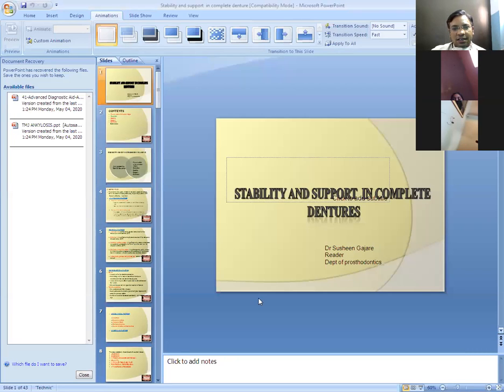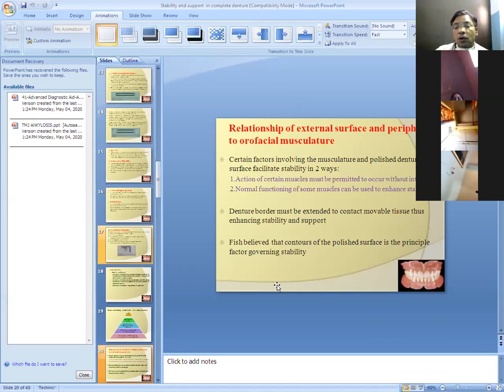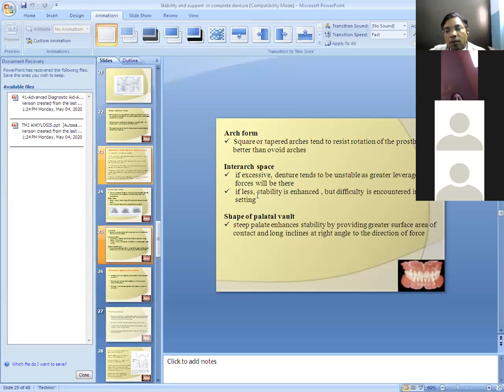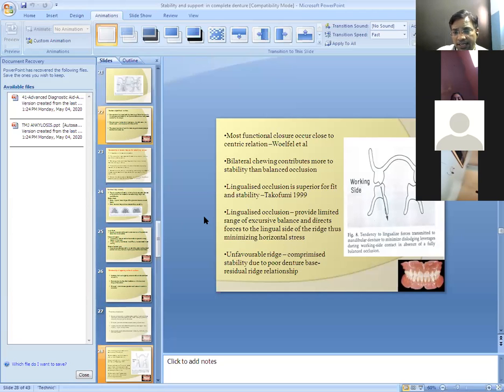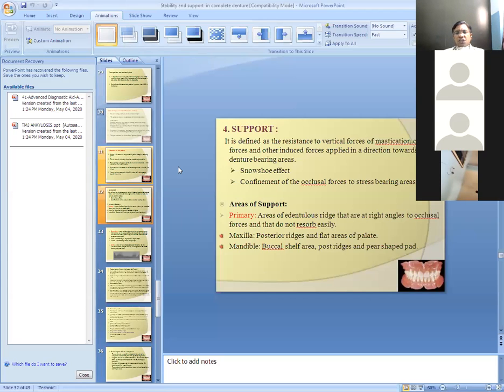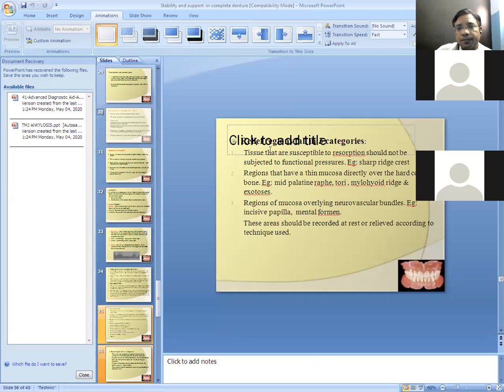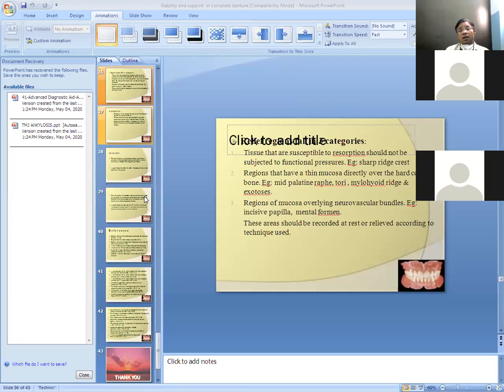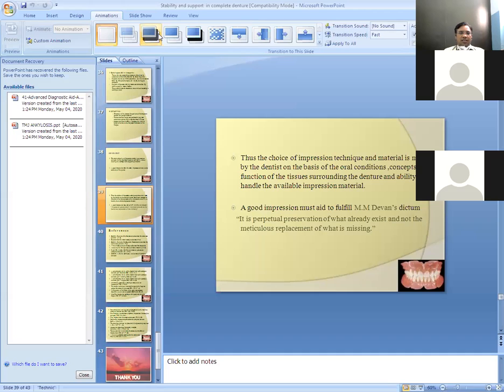Stablity and Support in Complete Dentures